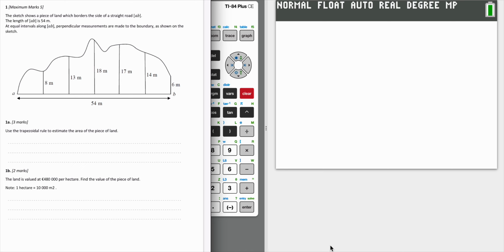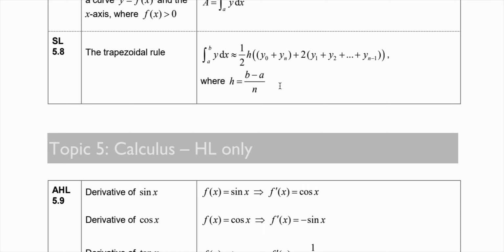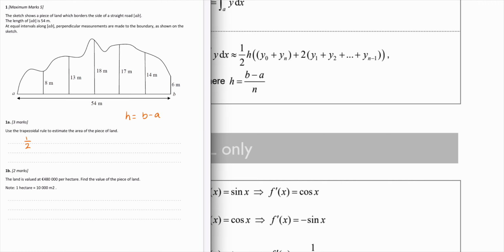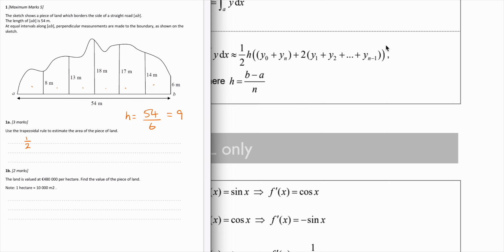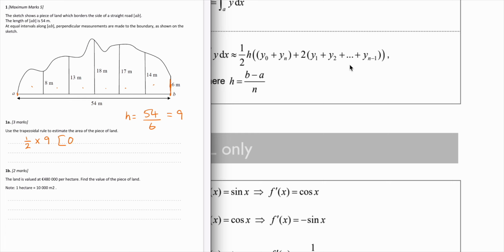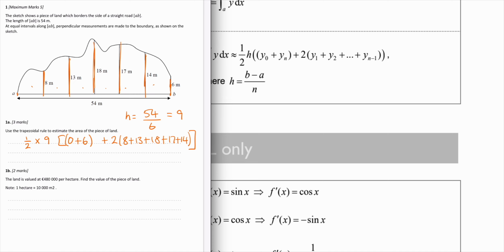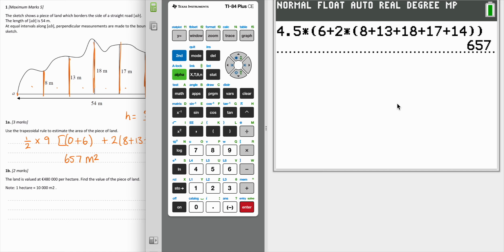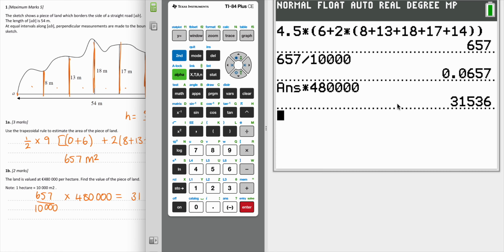Trapezium rule - SLAI exam question